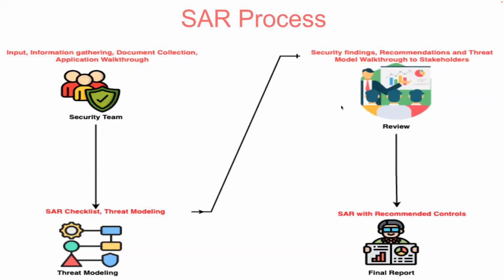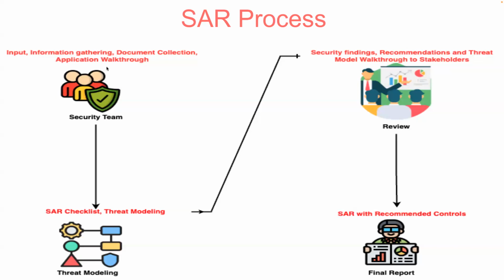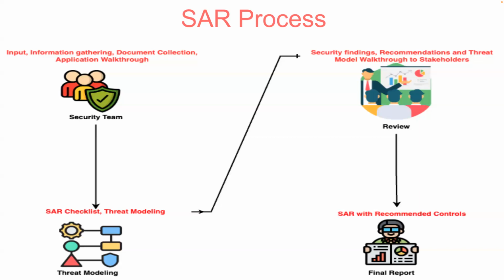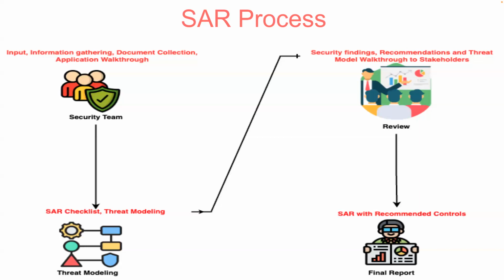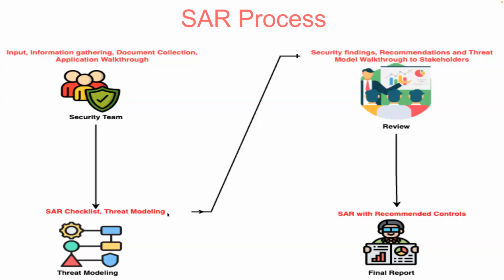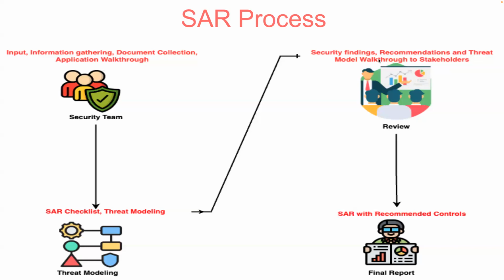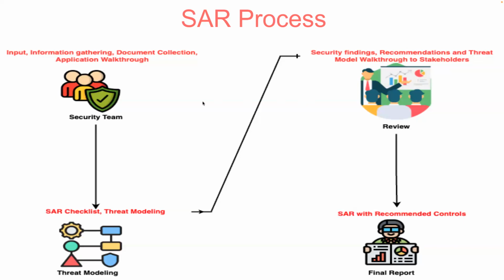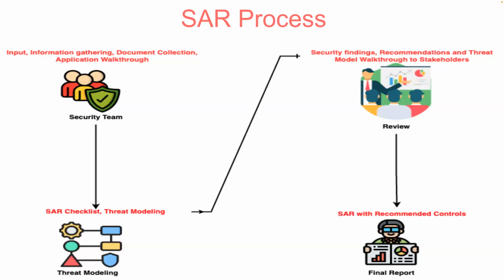Steps of Security Architecture and Design Review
While doing the security architecture review - everyone will have few questions in their mind - How to do ? Where to start and What’s the process ?

Well In this lecture I am going to answer all these doubts and will discuss the critical processes of security architecture and design review for an application.